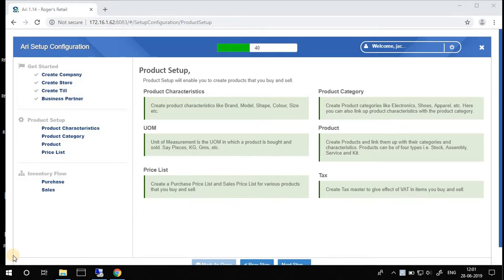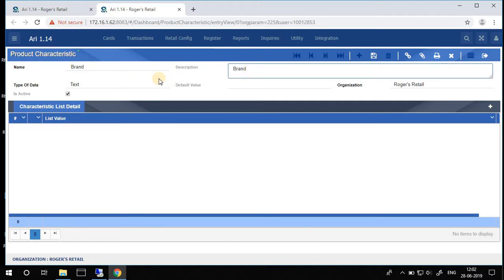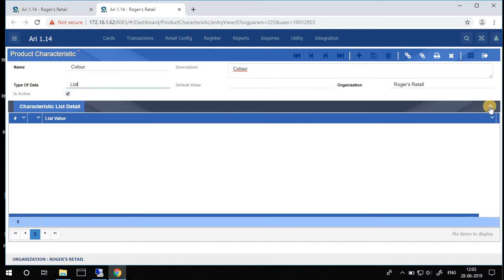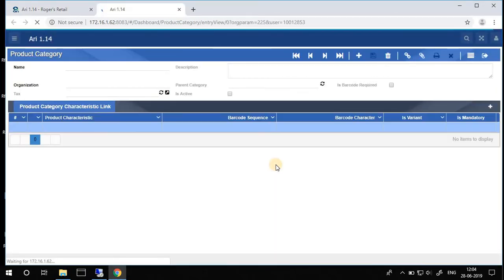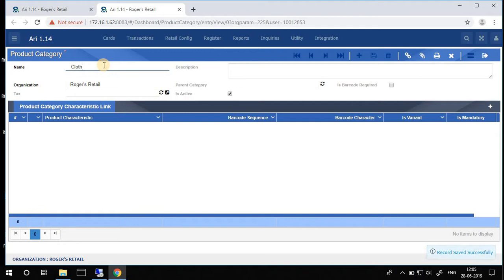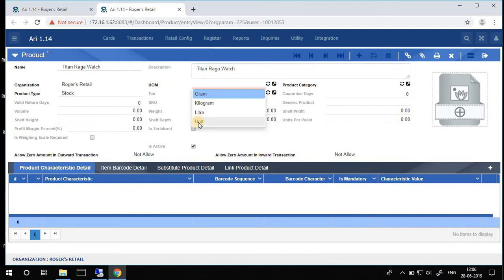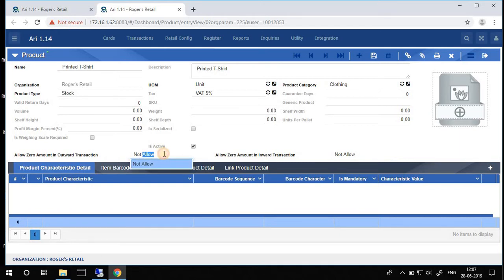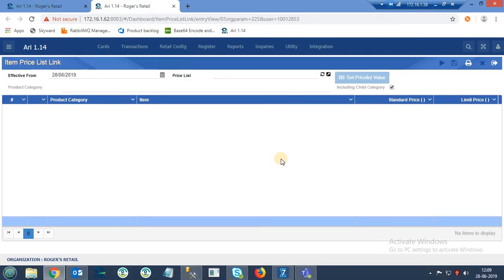Quickstart - Steps to setup product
Managing your products and inventory is a huge part of setting up your store in Ari POS and Retail Management Software.  Products can be edited and uploaded, including variant details, product images, and reorder points.